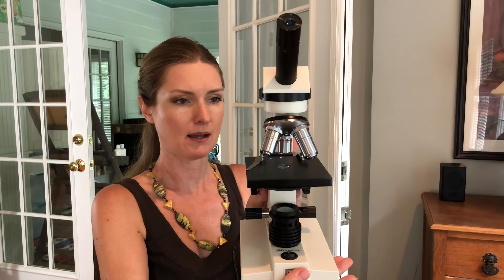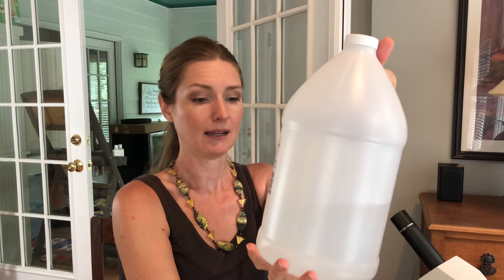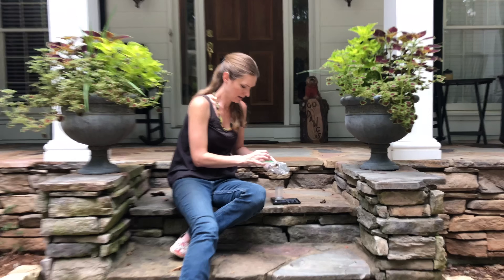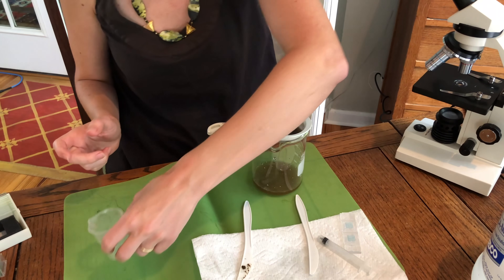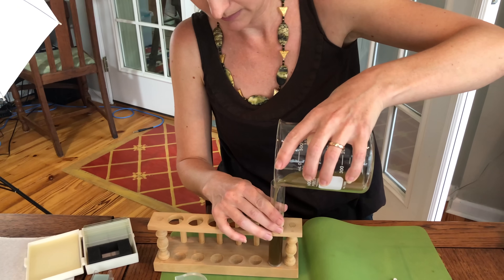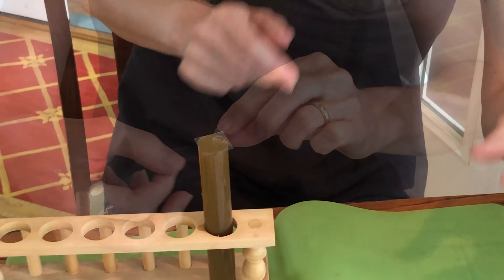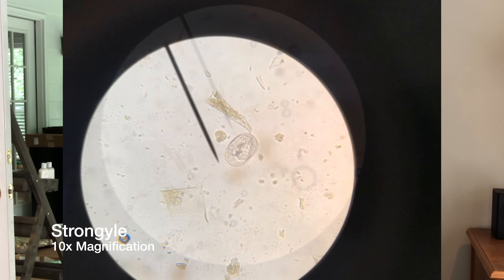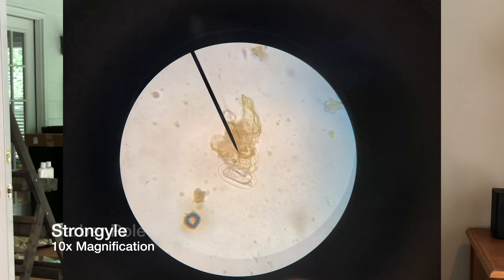How to Run Fecal Samples/ Check for Worms in Goats.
With warm wet weather, goats can become susceptible to internal parasites. In this video we go over the materials you need and the steps to show you how to perform your own fecal testing at home.

If the pictures don't load, right click them and open in a new tab.